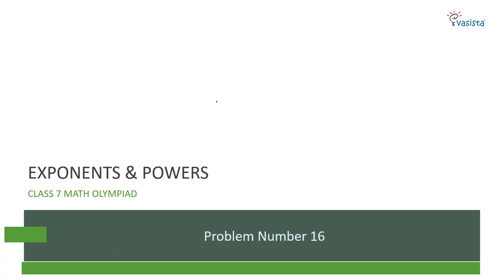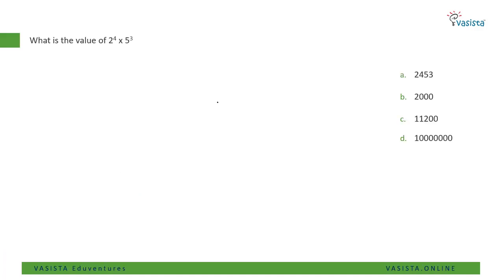Class 7 Math Olympiad (IMO) Exponents and Powers: Laws, Standard Form & Solving HOT Questions 16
What Is The Value Of 2^4  × 5^3